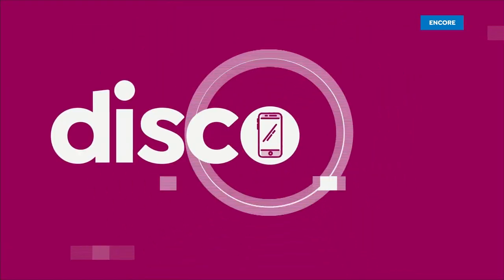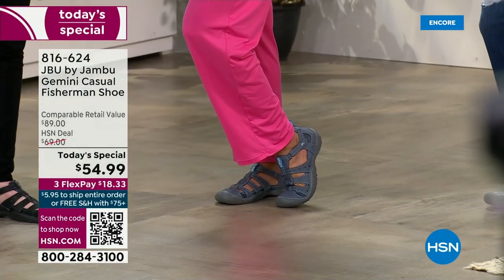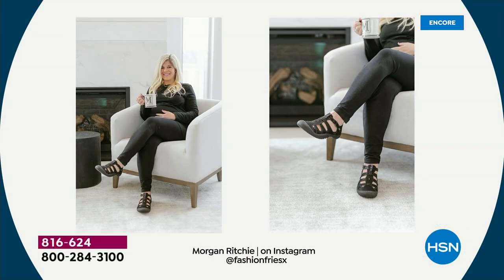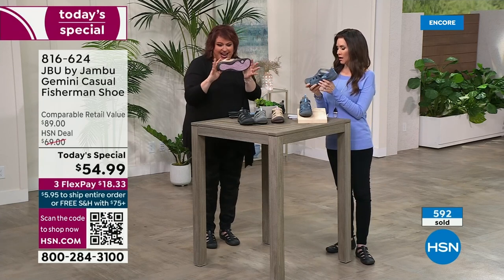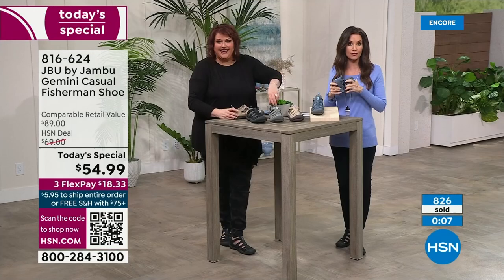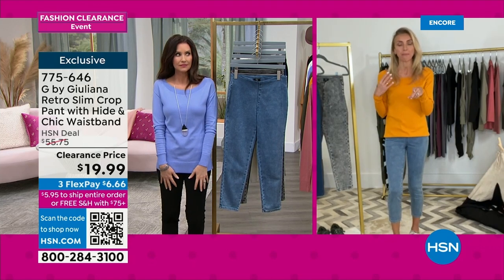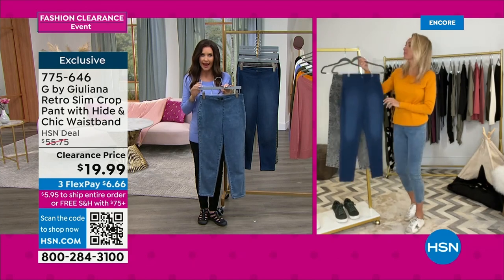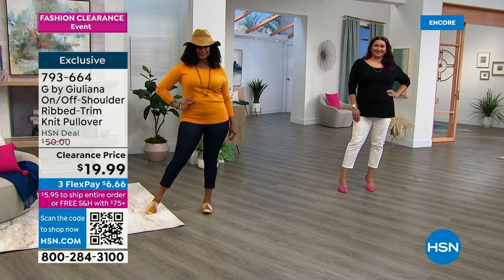HSN | Fashion & Accessories Clearance - Jambu Footwear 02.16.2023 - 06 AM